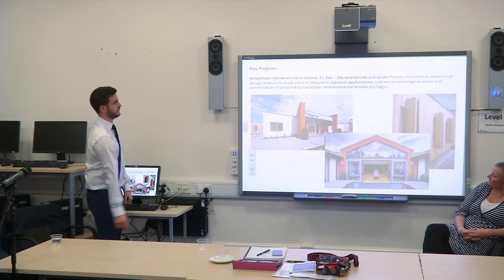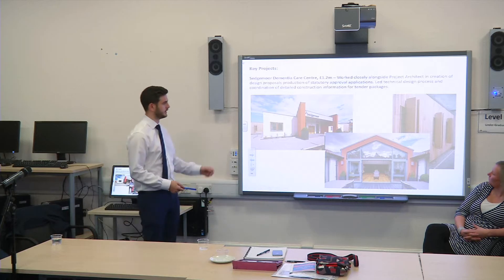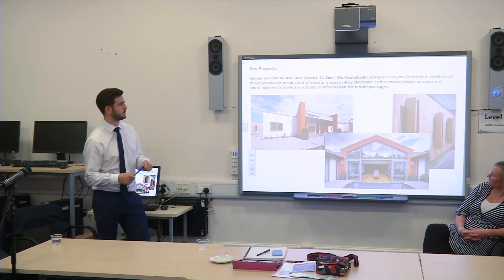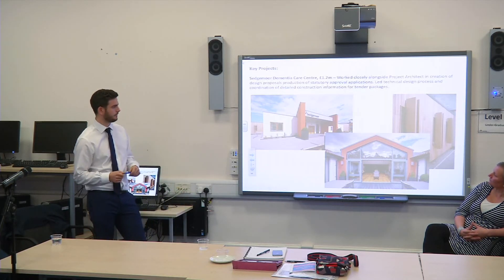UCLan BSc (Hons) Architectural Technology – meet our graduates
At UCLan our Architectural Technology degree is held in high regard by the wider architectural community for the quality of teaching and the number of graduates who go on to enjoy successful careers within the industry, regionally and nationally.
Find out more about our graduates in this short video.